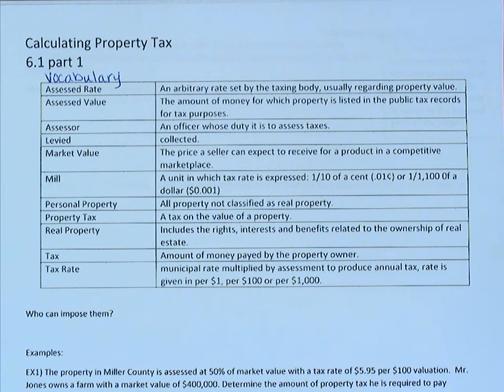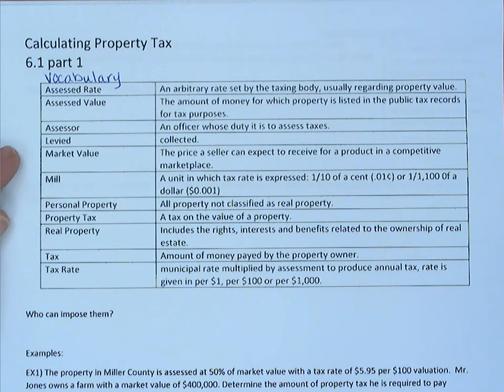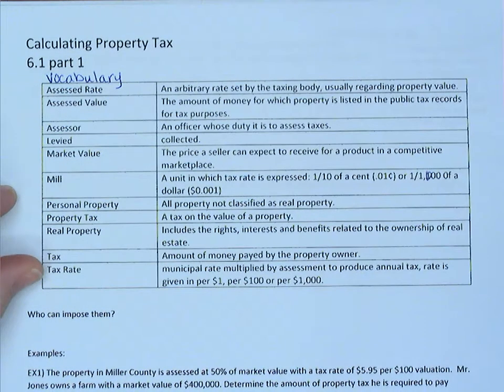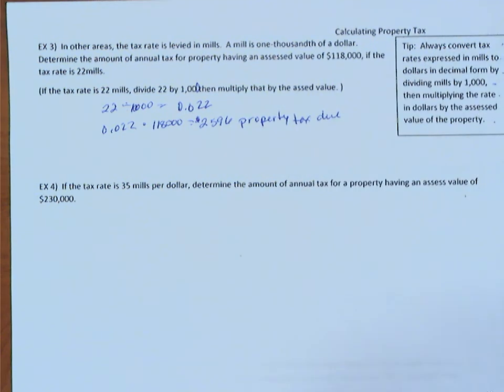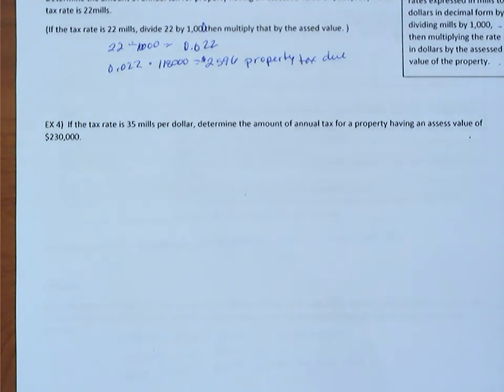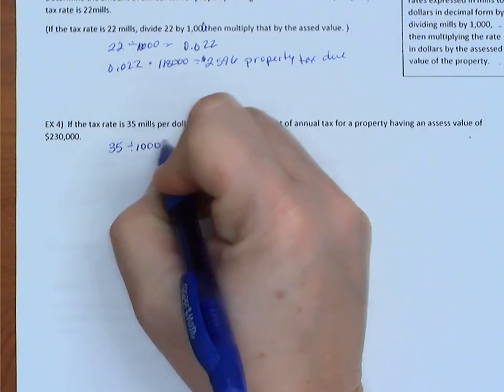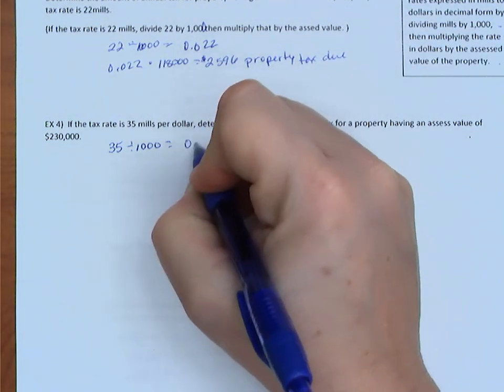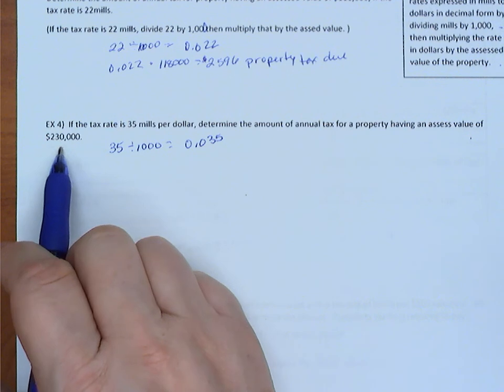Calculating Property Tax rate